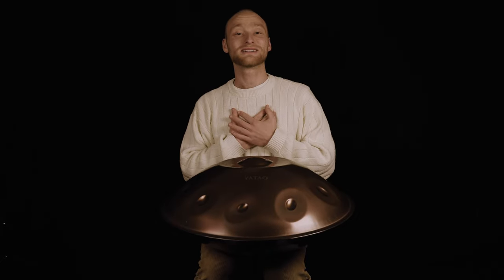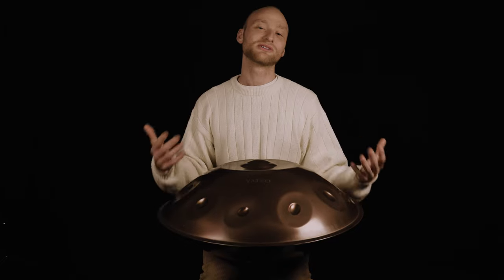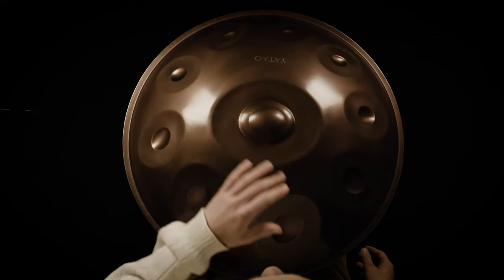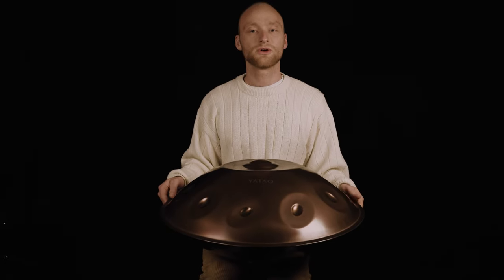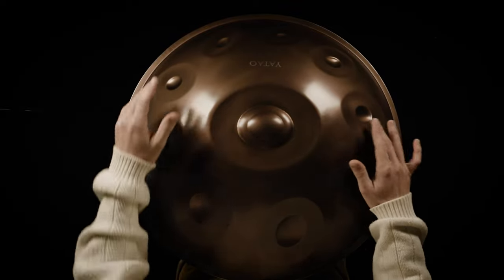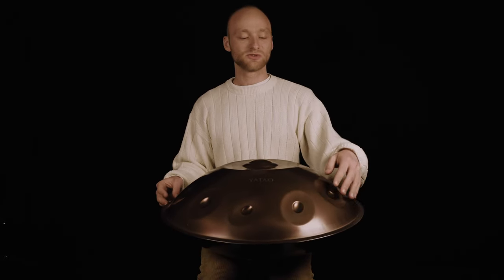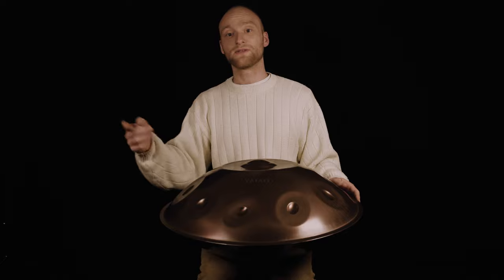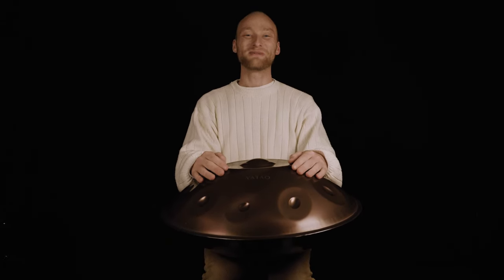Meditative Pattern | Malte Marten | Handpan Tutorial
So happy to finally launch a free tutorial series on YouTube! Each Wednesday there will be a new, easy to learn pattern, to stock up your pattern library.
The first pattern is suitable for all levels, including bloody beginners. I hope you enjoy.

Join my mailinglist to unlock my secret album and access my exclusive handpan learning videos for free:

00:00 | Intro
00:51 | How it sounds
01:39 | How to play the pattern
07:07 | How to go further
10:06 | Outro